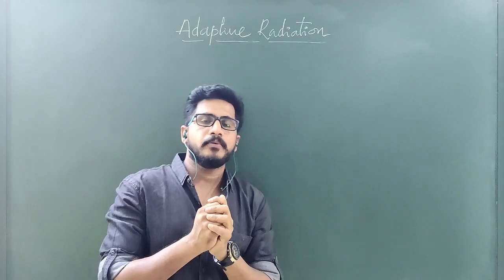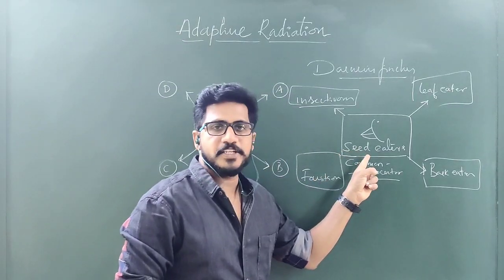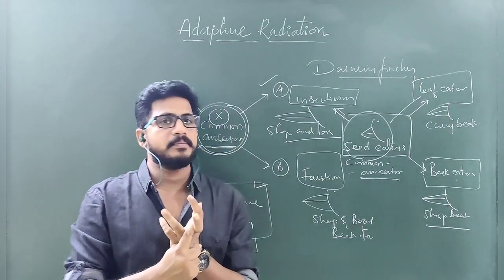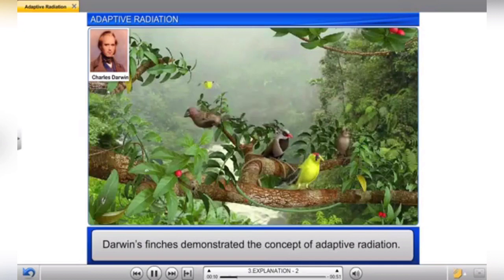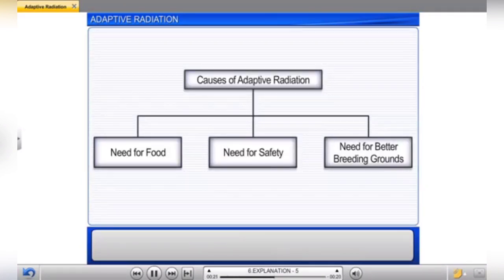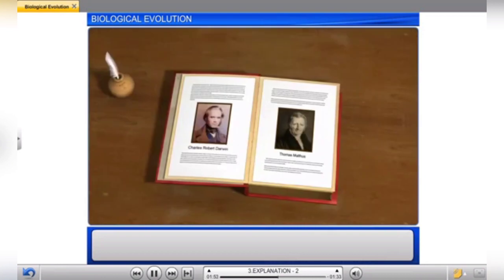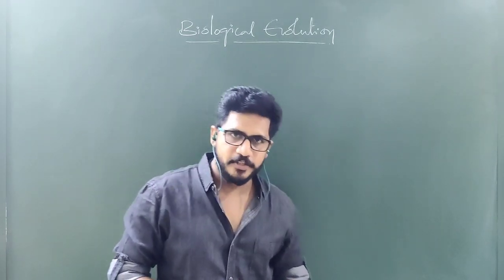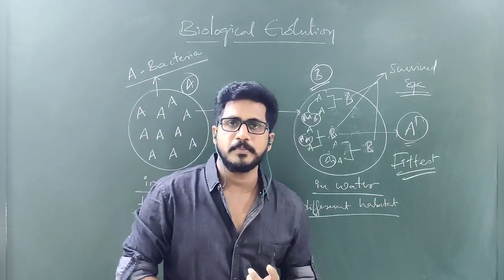ADAPTIVE RADIATION & BIOLOGICAL EVOLUTION